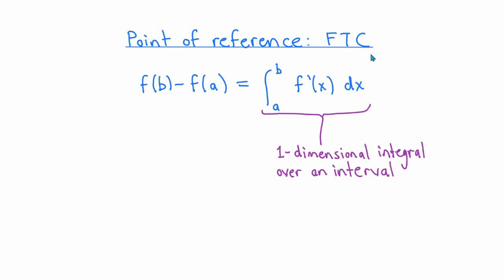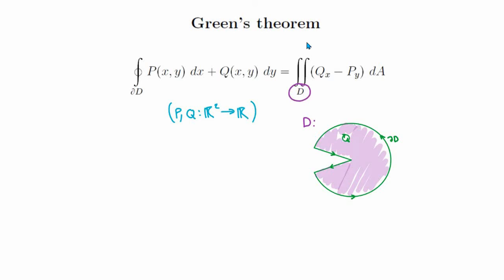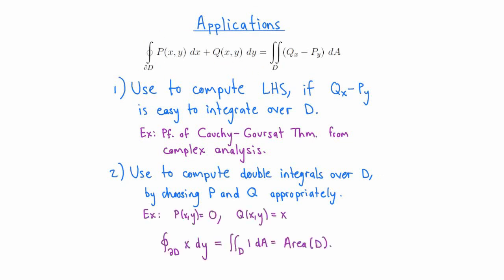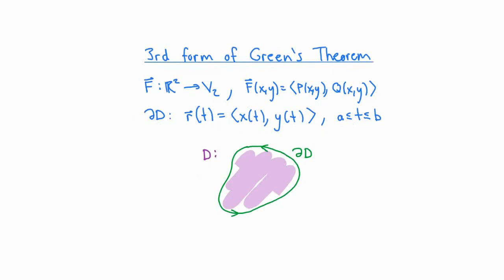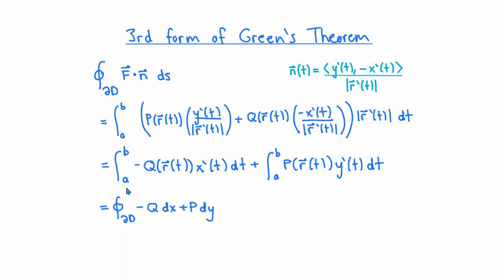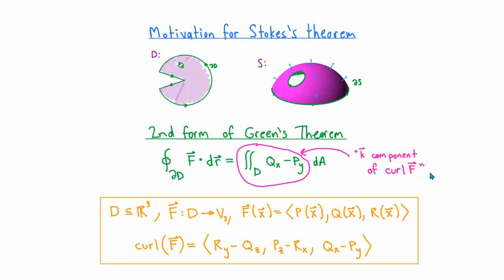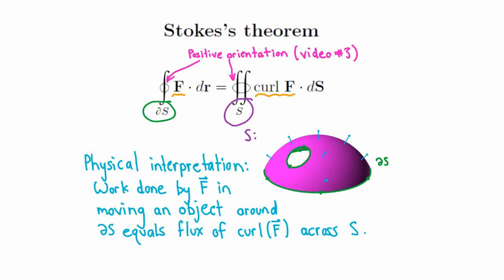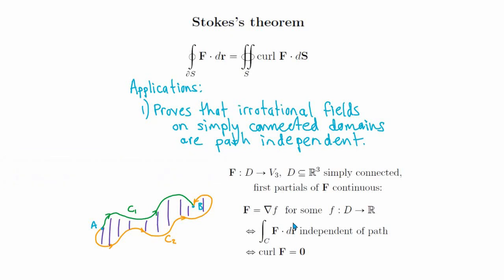Vector Calculus #7 | Green’s and Stokes’s theorems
This is the seventh video in my “Essential Extract” series on vector calculus. As mentioned in video #1 this series is intended to give a quick overview of all of the major topics that you are likely to cover in most courses on vector calculus. The focus is on breadth rather than depth – we will try to explain everything clearly as we move along, but we are not going to stop for too long on any single topic.

The one page vector calculus summary handout that goes with this series is available

If you are trying to learn all of this, I highly recommend that you download or print out this handout and use it to follow along.

What this video covers:

Intro (0:00)

Comparison to FTC (0:31)

Statement of Green’s theorem (1:44)

Applications of Green’s theorem (3:16)

Second form of Green’s theorem (4:25)

Third form of Green’s theorem (5:23)

Stokes’s theorem (7:17)

Application to independence of path (9:55)

Application to Maxwell’s equations (11:11)

What is covered in this series of videos:

Conservative, solenoidal, and irrotational fields (video #2)
Independence of path (video #6)
Green’s Theorem (video #7 - this video)

Prerequisites:

A solid understanding of differential and integral calculus, partial derivatives, and multiple integrals.